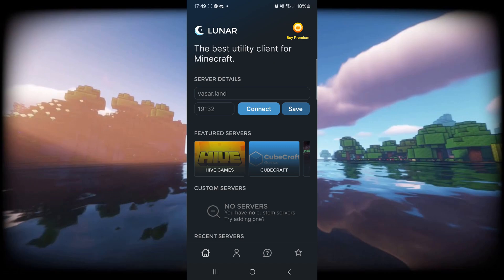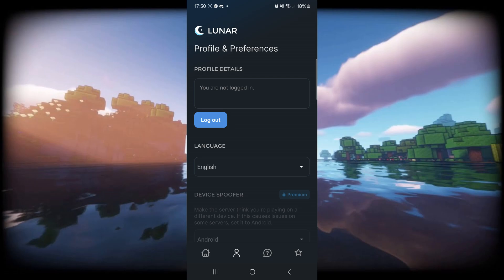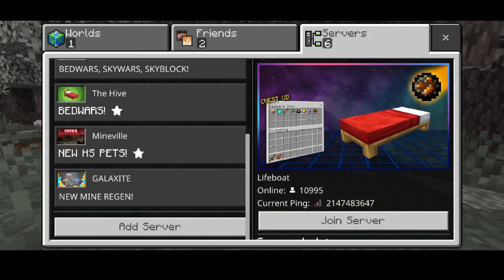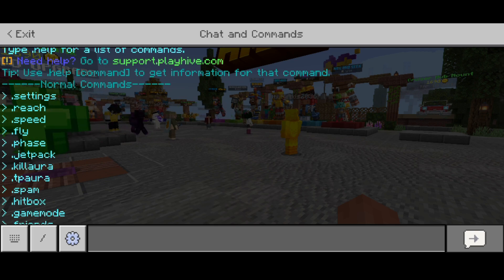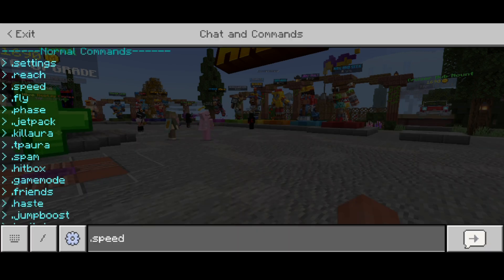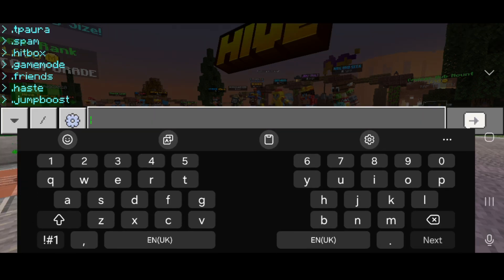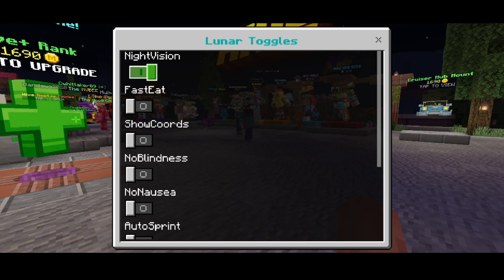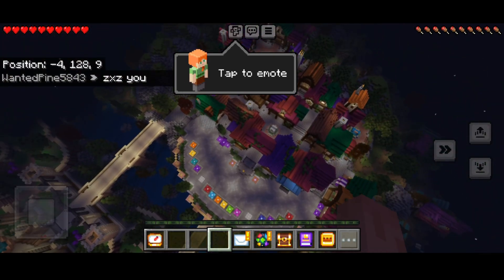How To USE Lunar Proxy TUTORIAL - MCPE Mobile Android IOS: 1.21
In this video, Itsme64 shows you everything you need to know about using OderSo Client with the latest version of Minecraft Bedrock Edition!

Lunar Client
Lunar Proxy
Lunar 1.21 MCPE